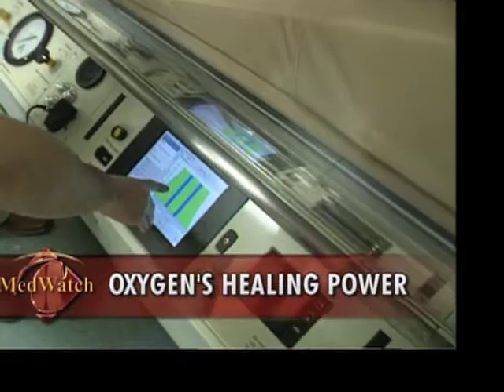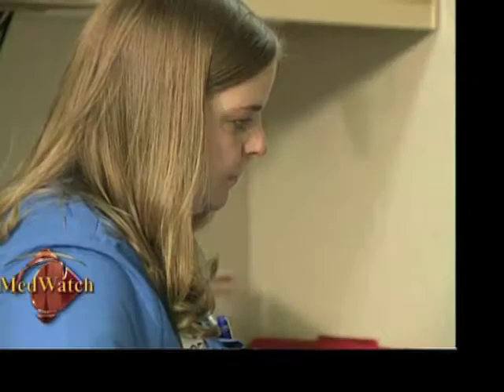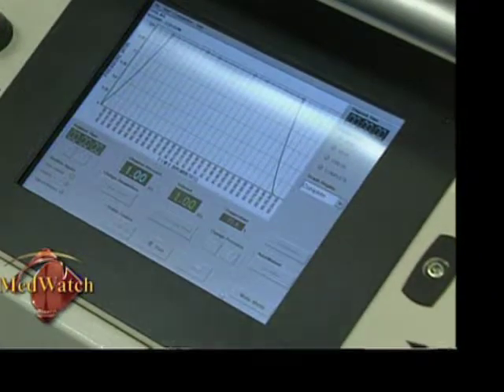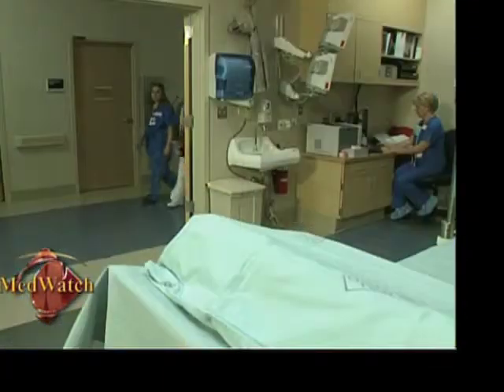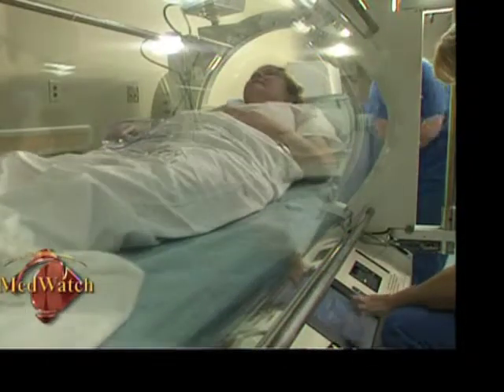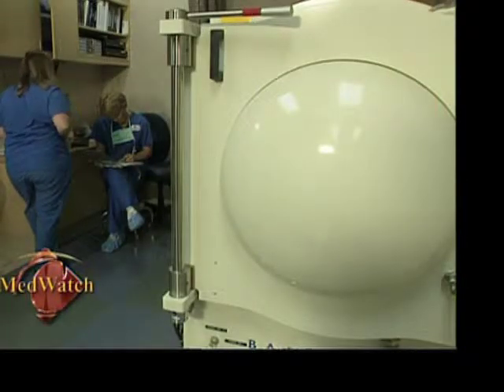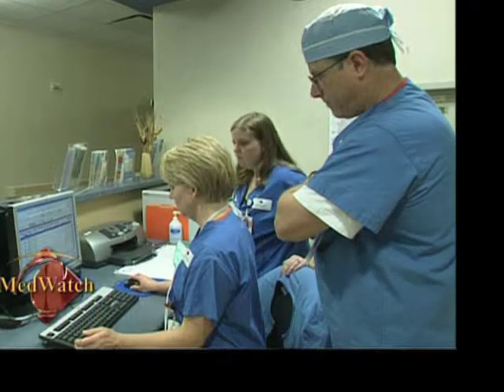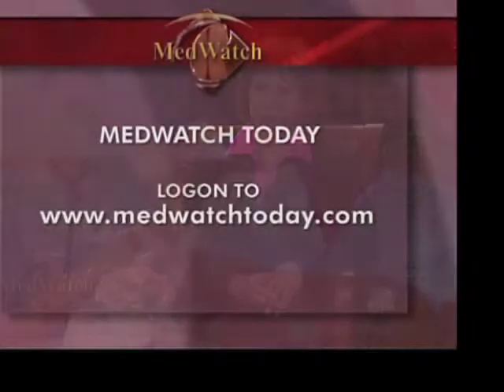Oxygen's Healing Power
The Hyperbaric Oxygen Therapy services have expanded with a move to the new Leon S. Peters Burn Center at Community Regional Medical Center. Now with two chambers available and the latest in HBO computer technology, Community offers patients more comfort, continuous care, and a highly trained HBO staff.